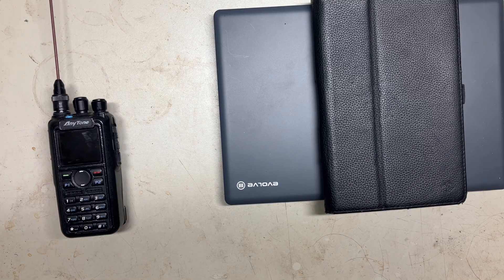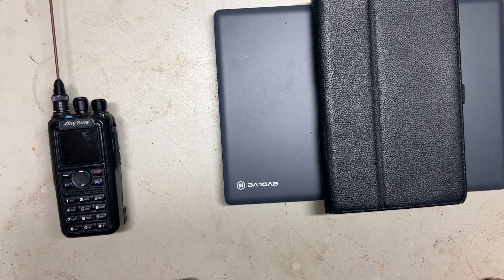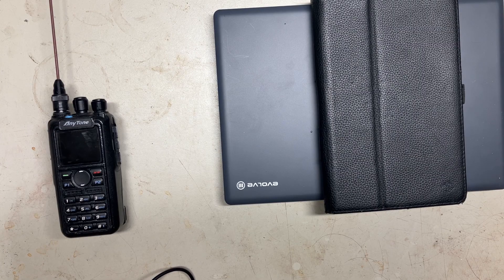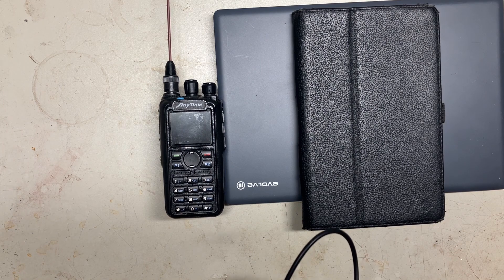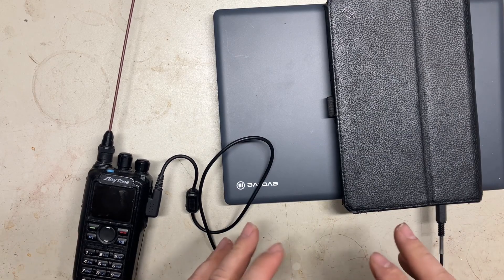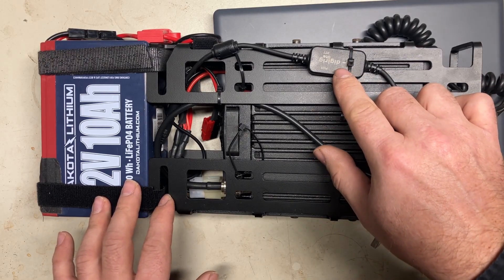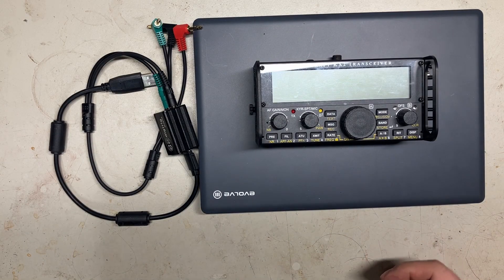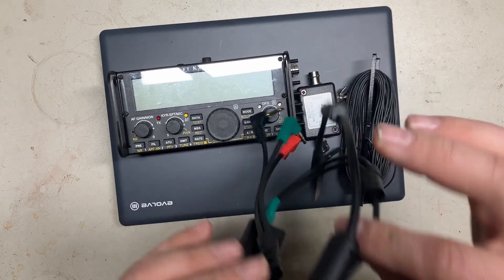Interfacing Computers and Radios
An overview of several ways to interconnect your HF/VH/UHF radios to a computer to operate data modes such as FLDIGI, JS8Call, Winlink, ETC from the perspective of an emergency communications operator. Options from free acoustic, to low budget cables and to interfacing with DigiRig units.

Gear shown

Maestro Evolve
Lenovo Tab8
Anytone 878
Icom Ic208H
Armoloq Rails
Digirig Lite
Digirig Mobile
QRP Guys 49:1
Dakota Lithium 10ah LiFePO4
Easy Digi from EBay
Misc DIY Cabling